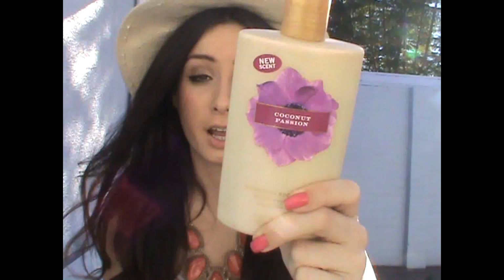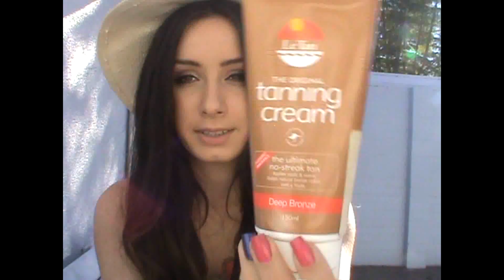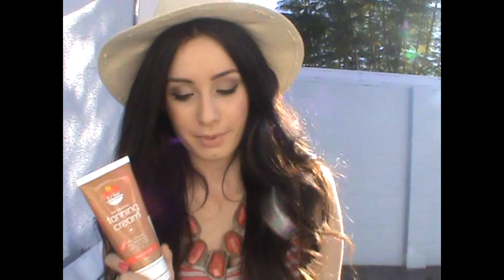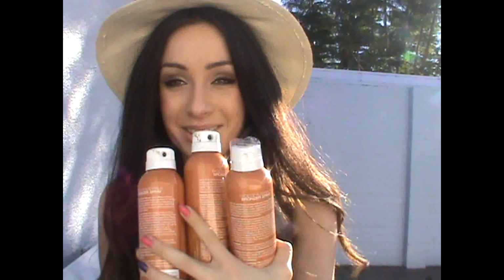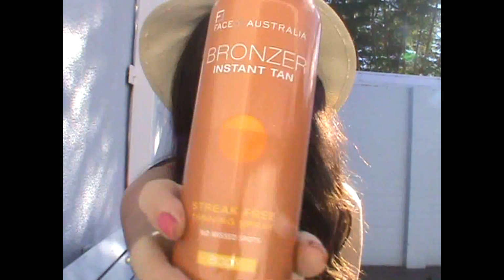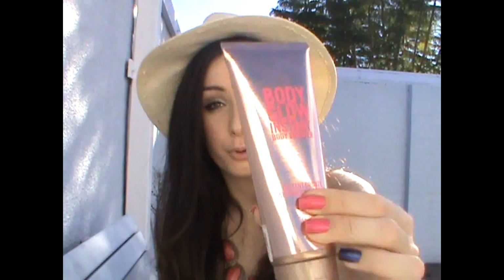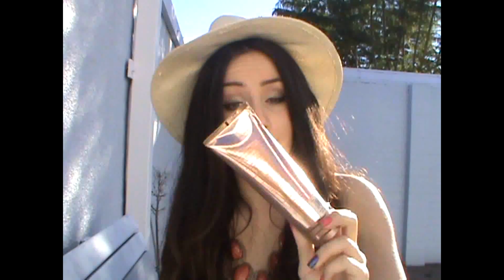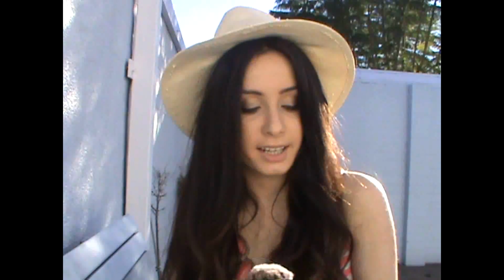How To Get the Perfect Summer Tan!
Keep Smiling x
Love Lilian x